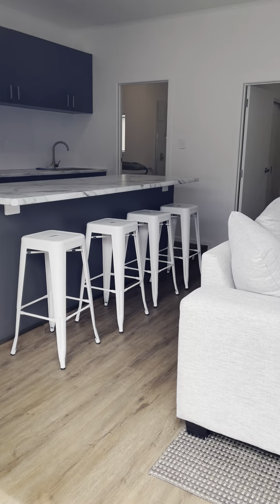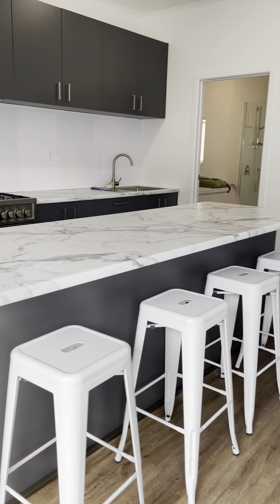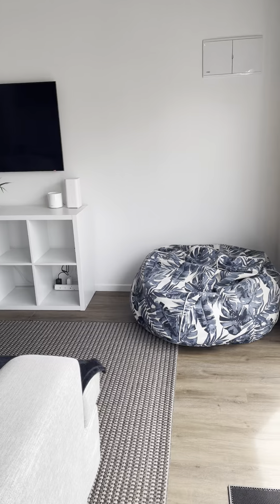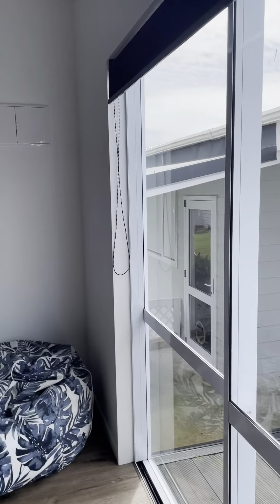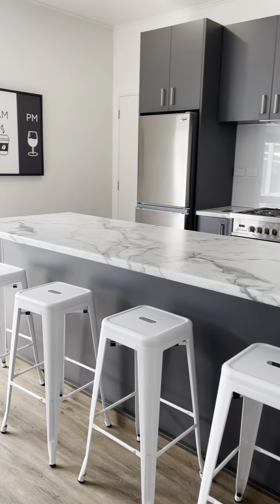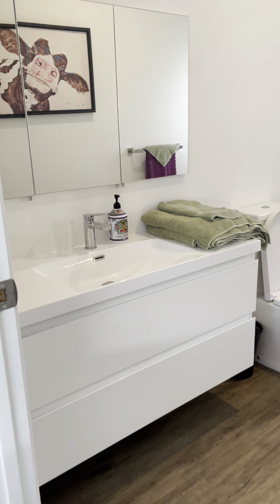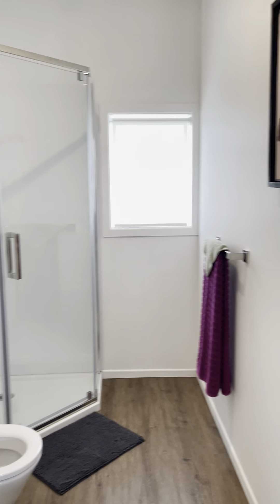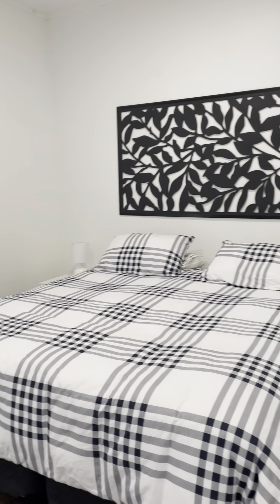Remodel Apt ESR Final